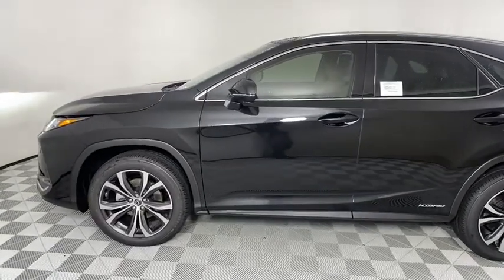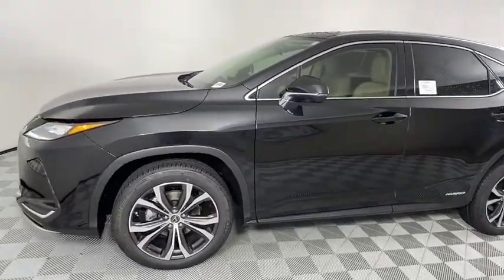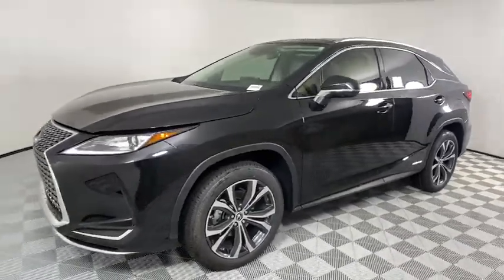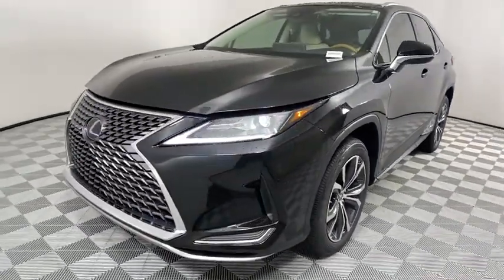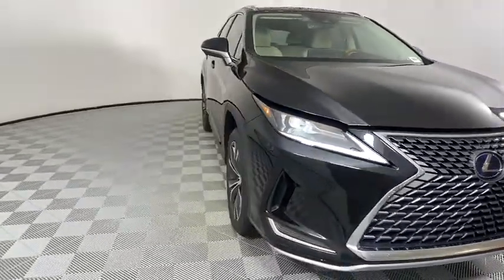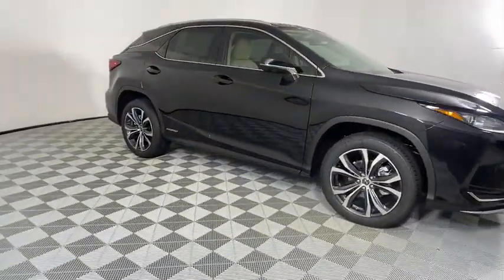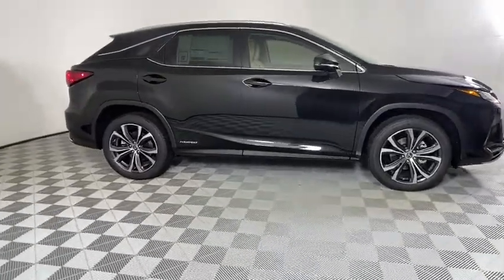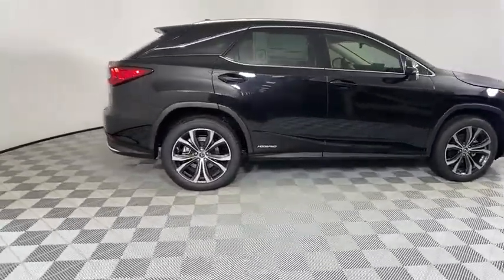2020 Lexus RX Atlanta, Brookhaven, Dunwoody, Decatur, Sandy Springs, GA 2201943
2020 Lexus RX 450h - Stock#: 2201943 - VIN#: 2T2HGMDA7LC056435

Caviar 2020 Lexus RX 450h AWD eCVT 3.5L V6 DOHC VVT-i 24V 3.5L V6 DOHC VVT-i 24V, AWD, Parch.Recent Arrival! *Internet Price doesn't include dealer added window tint of $299.95.